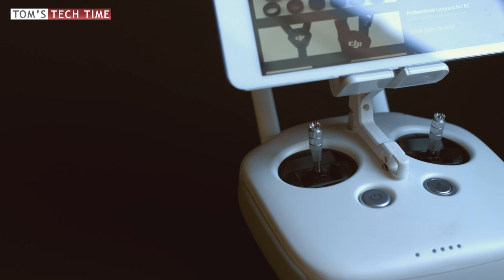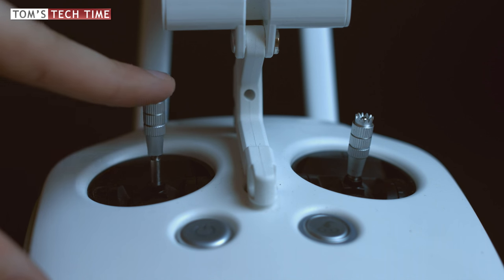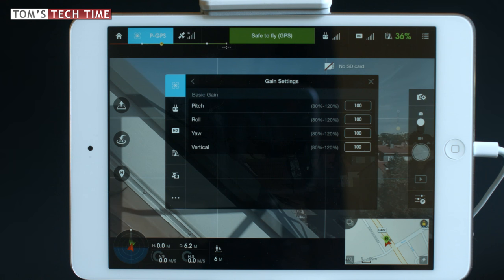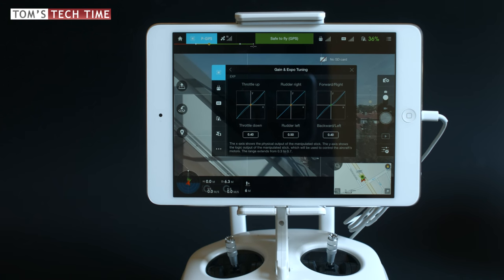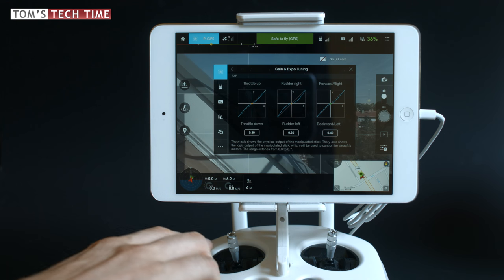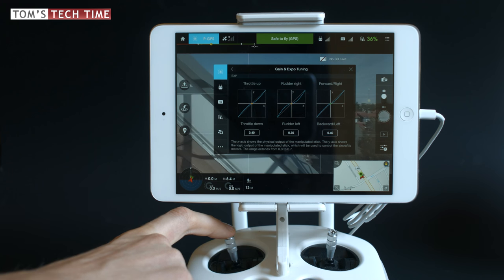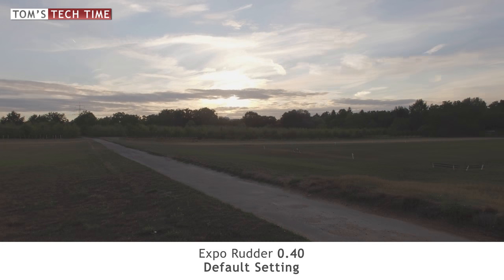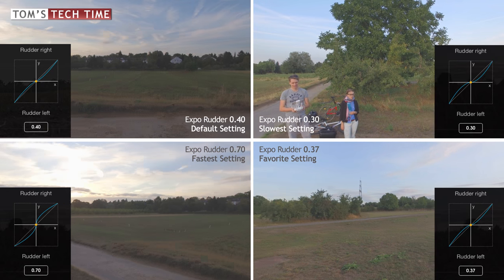How to adjust Yaw Speed | DJI Phantom 3 | Gain and Expo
Change your DJI Phantom 3's Yaw Speed easily!
Set the best yaw and pan settings for recording slow and pro looking footage!
Stay in control through understanding Expo and Gain Settings and finally let me show you how to adjust your control sticks within 30 seconds only for more precise movements!